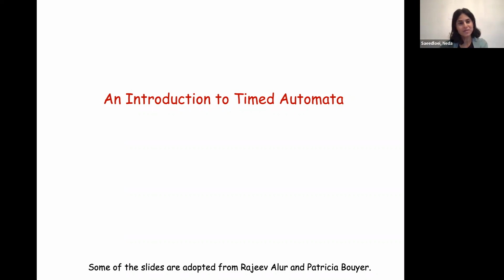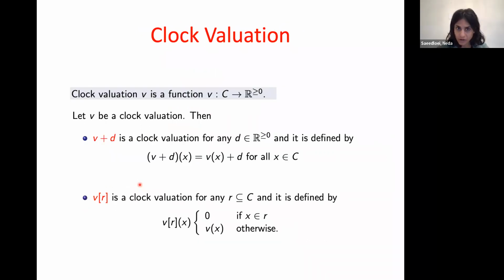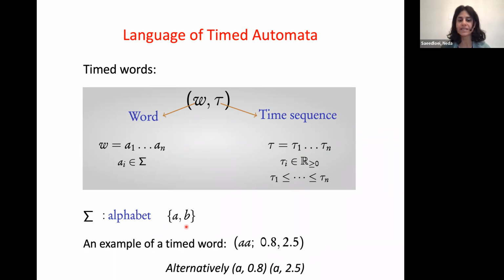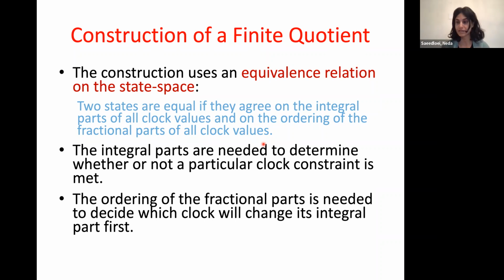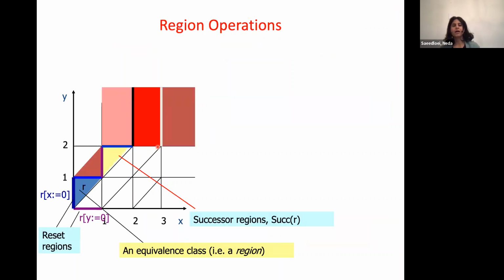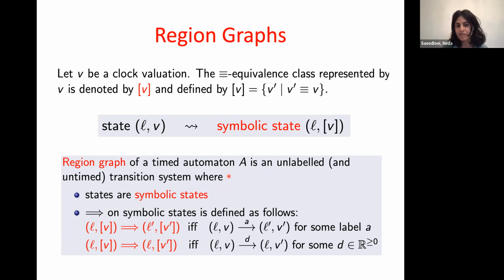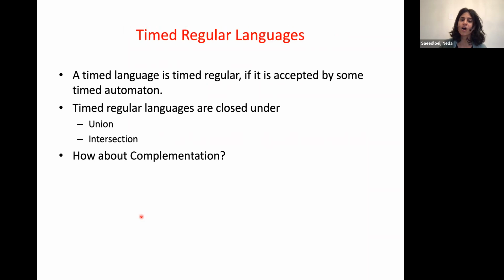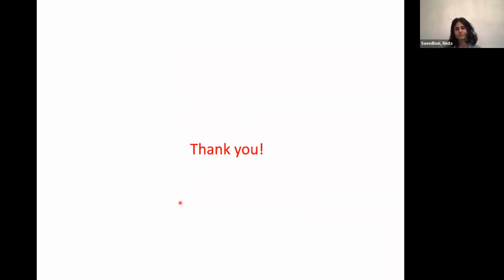tutorial 1 ETMF: Introduction to Timed Automata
by Neda Saeedloei